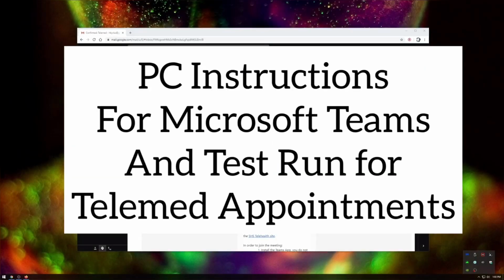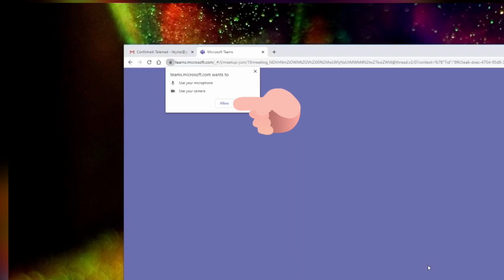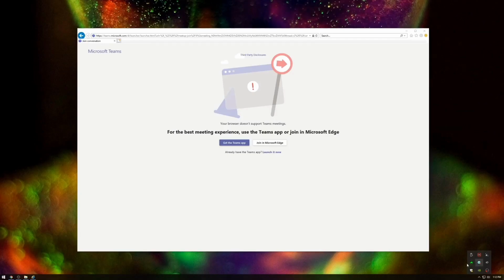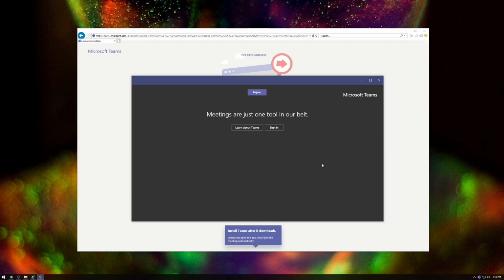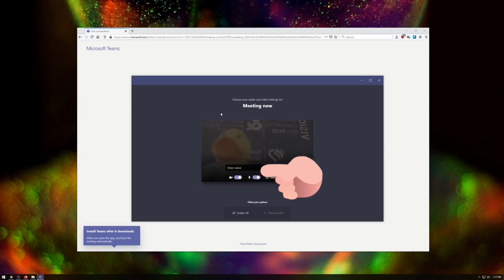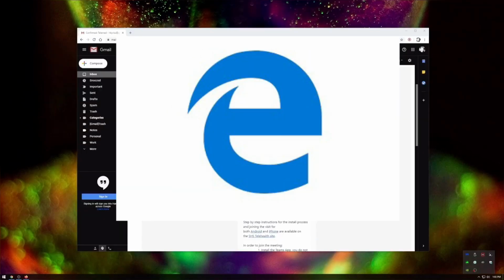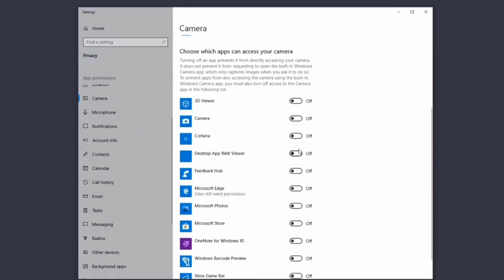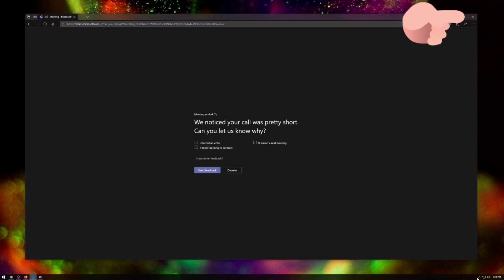PC/Windows Telemed Instructions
Using Google Chrome for Telemed Appointments 0:29
Using Internet Explorer for Telemed Appointments 1:34
Using Mozilla Firefox for Telemed Appointments 2:42
Using Microsoft Edge for Telemed Appointments 4:14